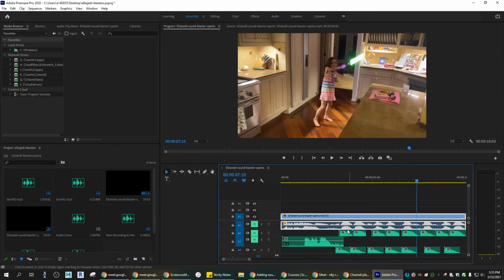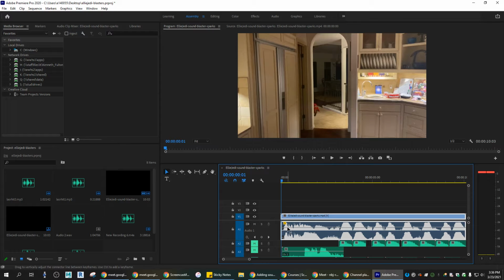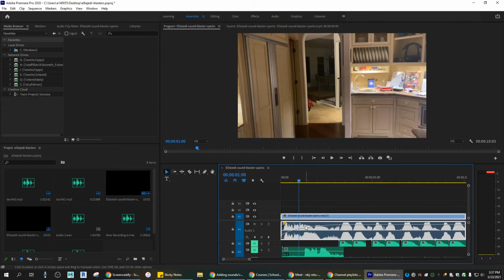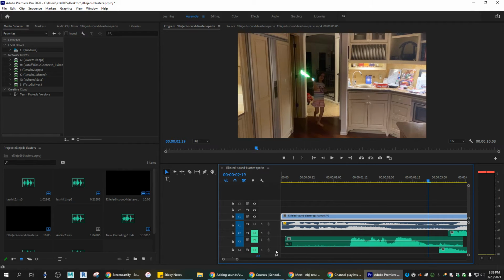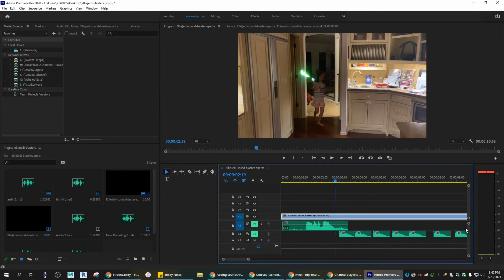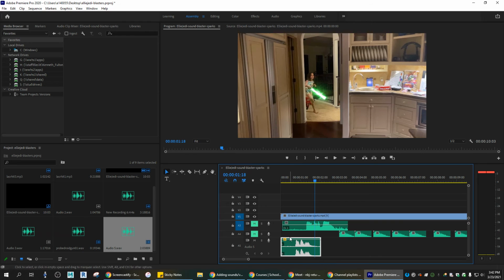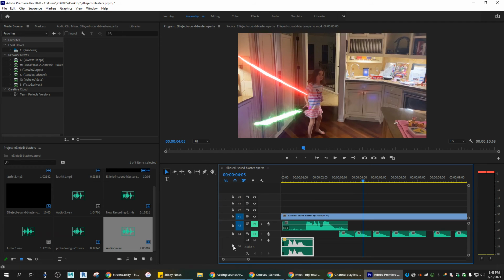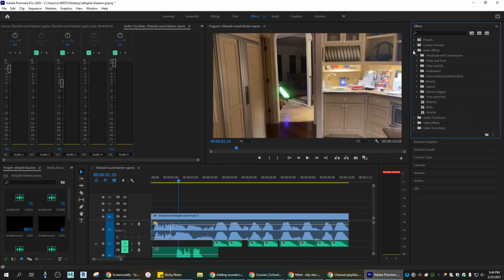Premiere Pro- Audio Editing/ Muting/ Keyframing/ Voice recording